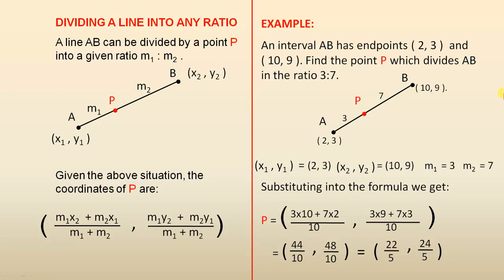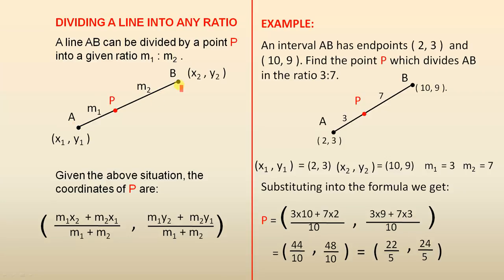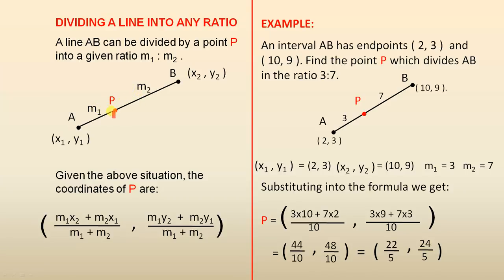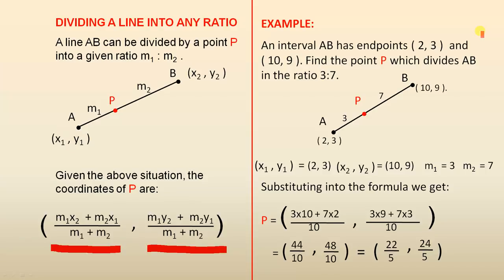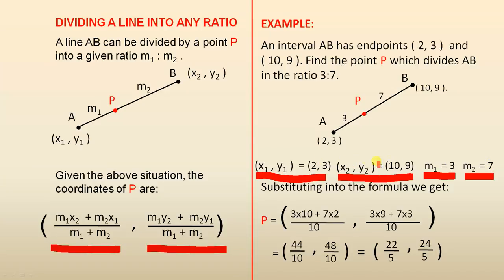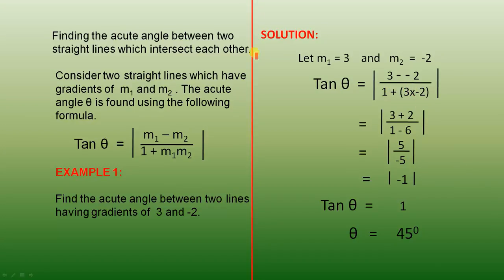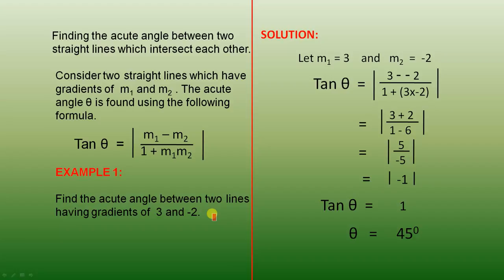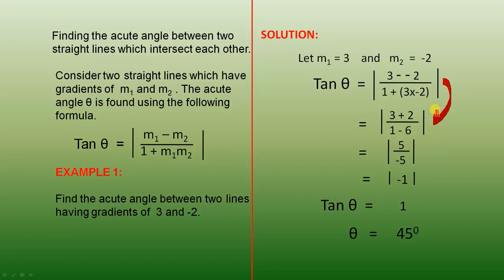Coordinate Geometry Part 9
In this video we look at how to divide a line into any given ration. We also see how to find the acute angle between two lines when we know their slopes.